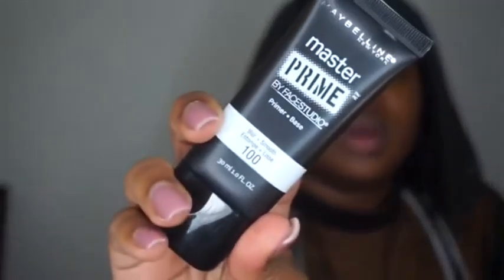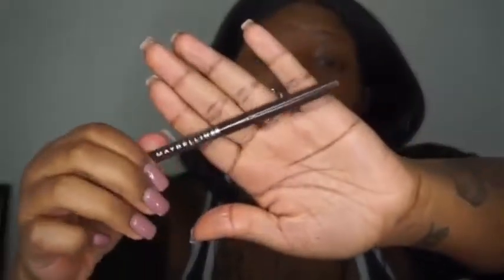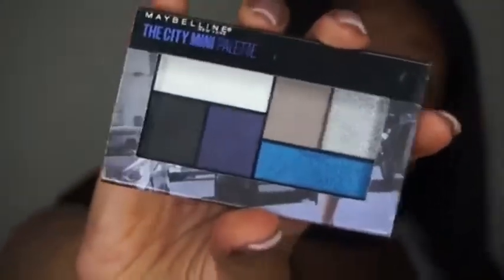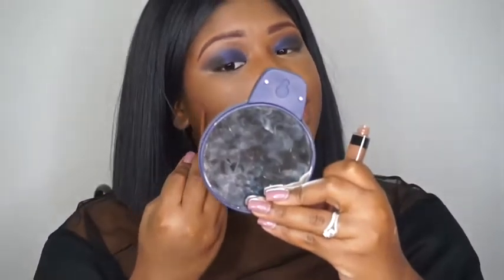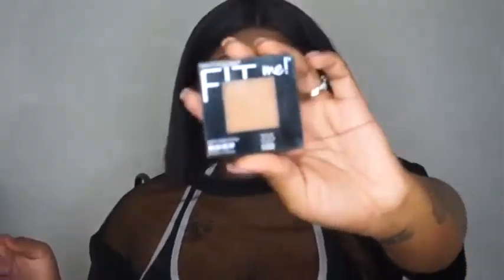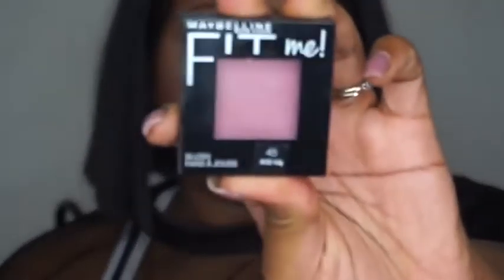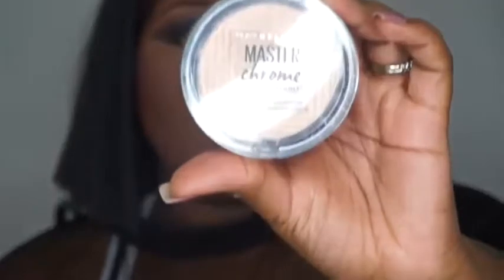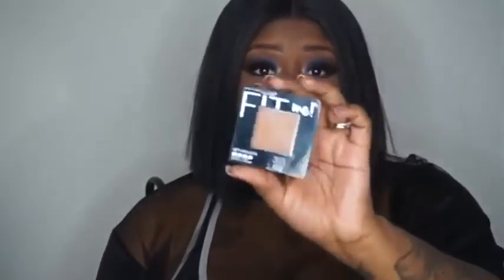Full Face Using MAYBELLINE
Hey lovelies welcome back. Let me know down below how you like this look and if any of these products are your favorites